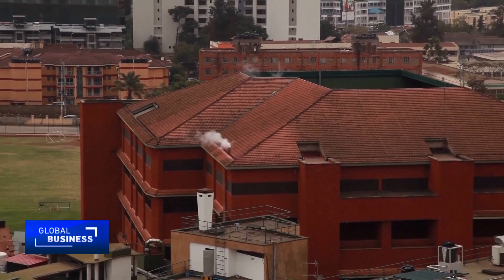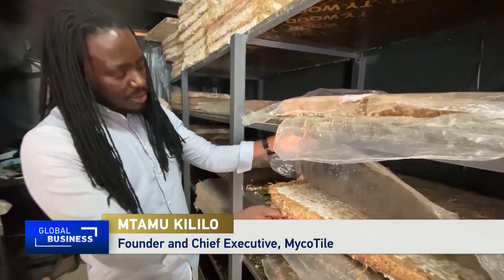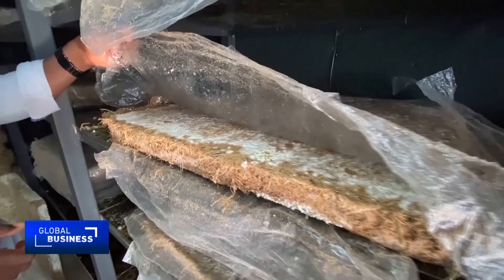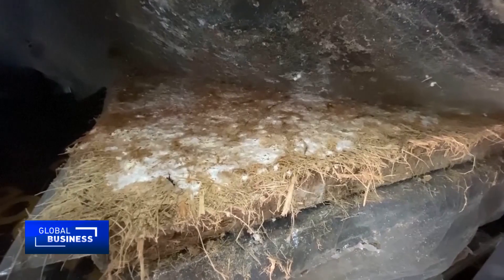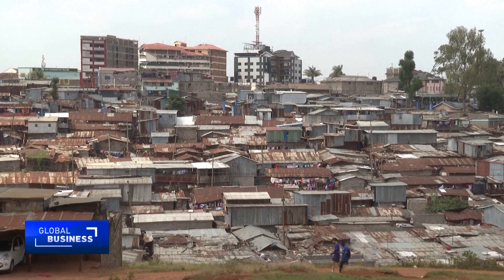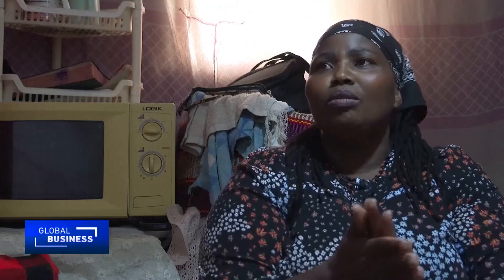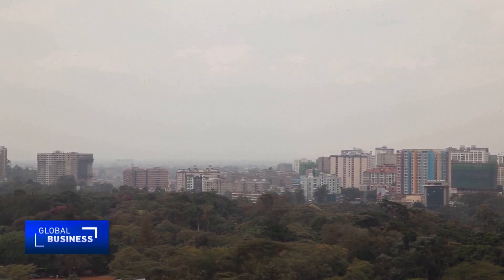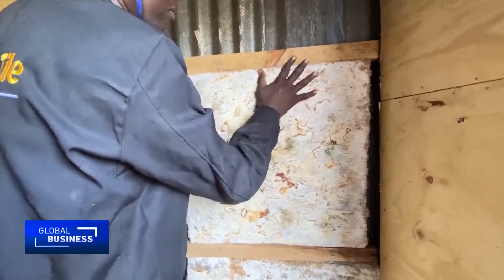Kenyan firm turns mushroom waste into eco-friendly building materials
In an industry commonly known for its carbon footprint, particularly cement and steel production, this fungi-based alternative offers a sustainable foundation for Africa's construction industry and its growing cities.Subscribe to us on YouTube